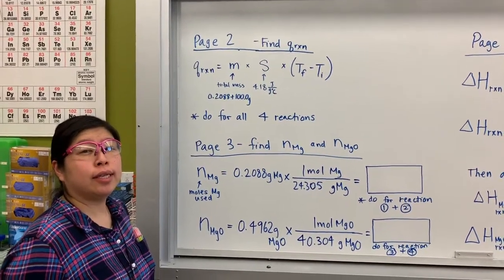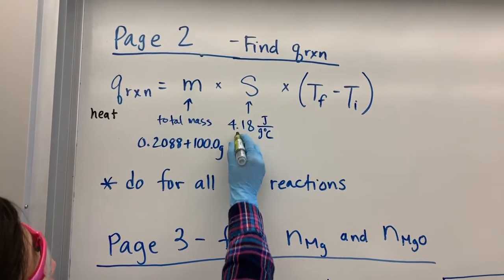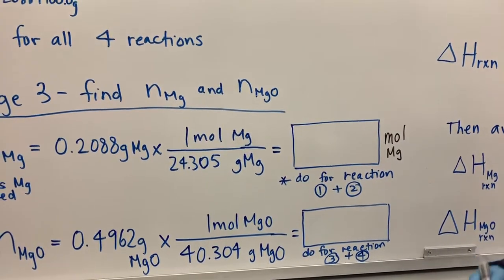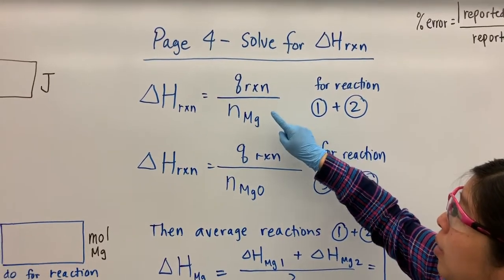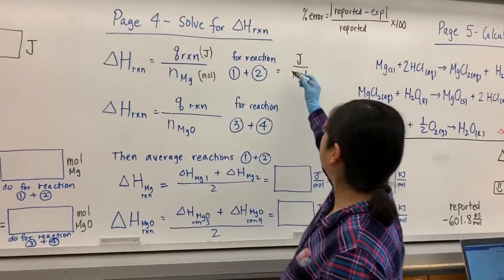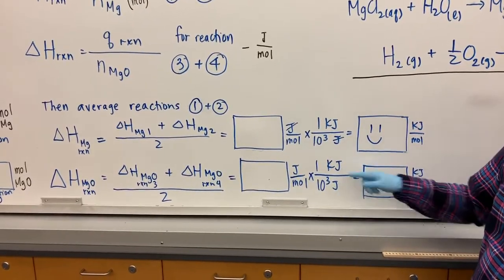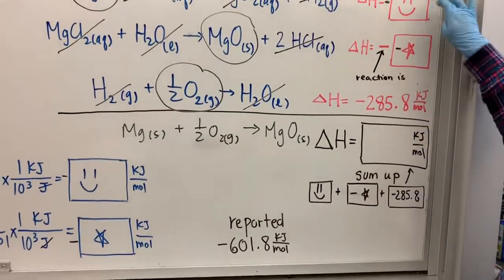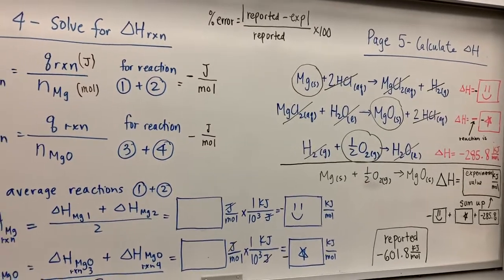Hess's Law Part 2